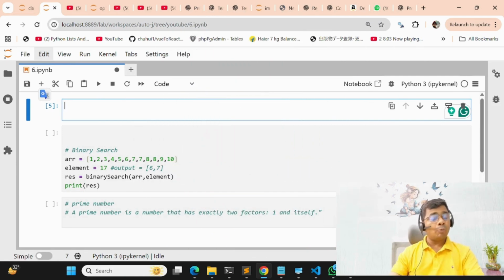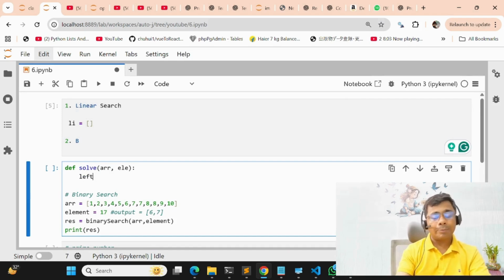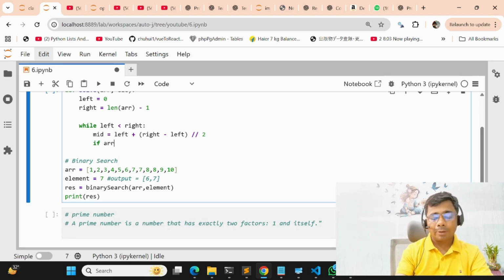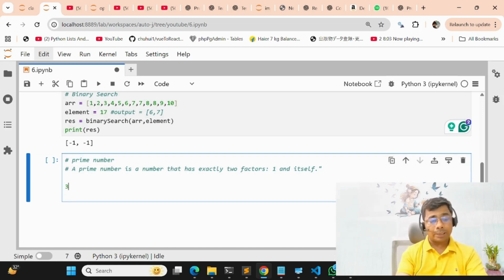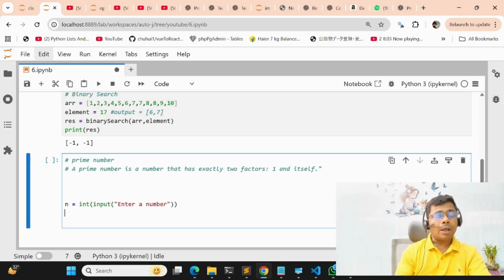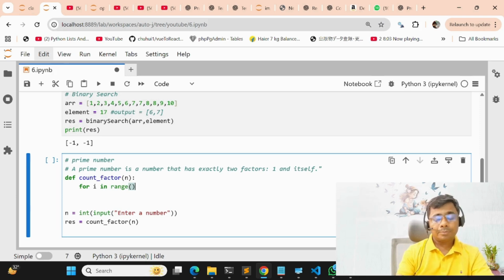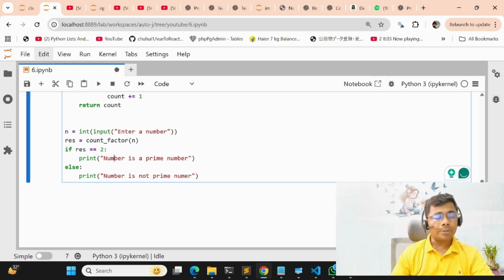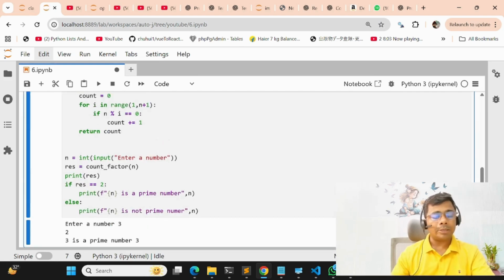Top Python Interview Questions | Binary Search & Prime Number Explained | Stack Seekho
In this video, we cover two of the most common Python interview questions: Binary Search and Check Prime Number.
We not only explain the logic but also solve them step by step, making it easy to understand for beginners and job seekers.

Whether you are preparing for coding interviews, DSA rounds, or just want to strengthen your Python fundamentals, this video will help you!

👉 Topics Covered:

What is Binary Search and how it works

Python implementation of Binary Search

How to check if a number is Prime in Python

Common interview tips & tricks